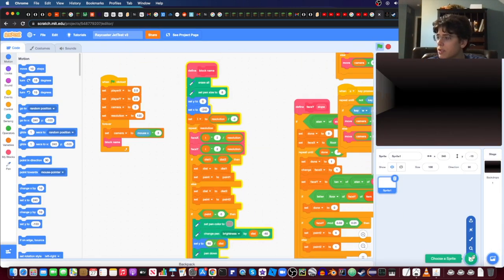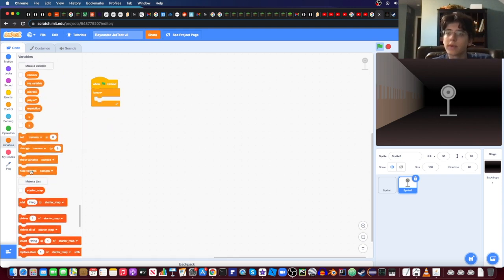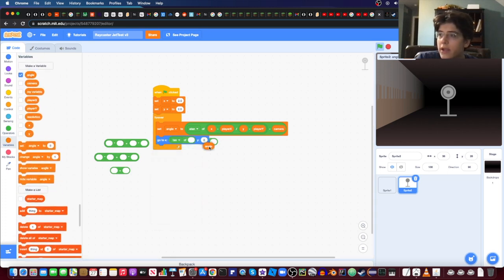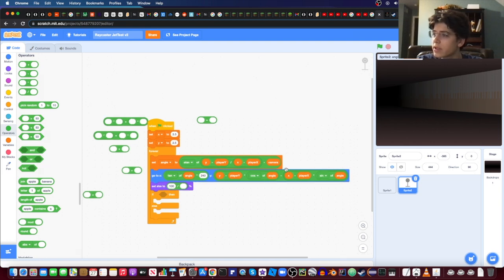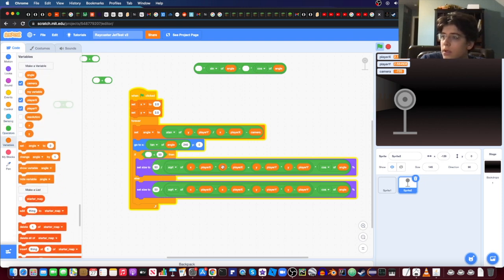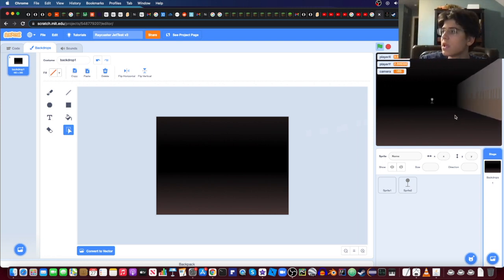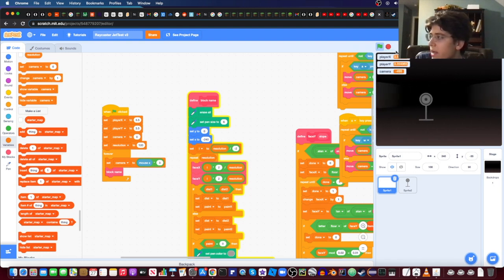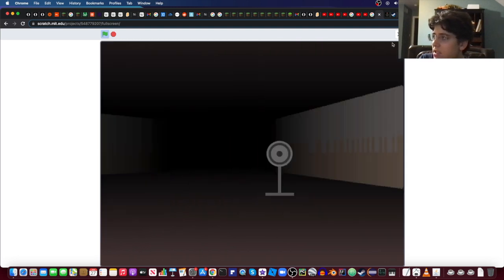How to Make a 3D Raycasting Game on Scratch | Part 3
In this video, I go over how to add entities to a 3D game on Scratch. Big thanks to Matthew Ager for permitting me to continue his story of A Way Out!

Content intended for 13 year olds and up